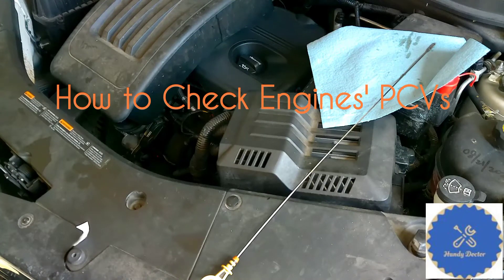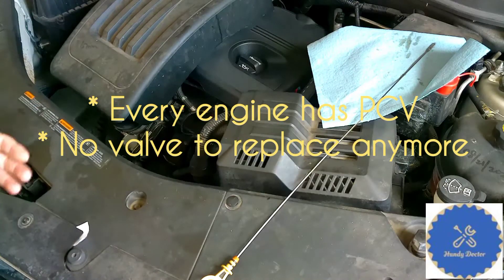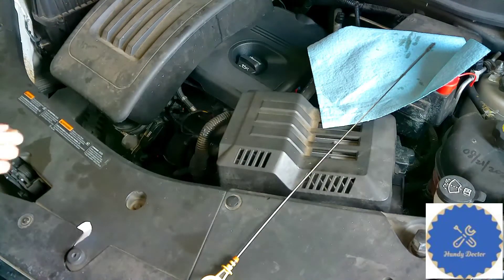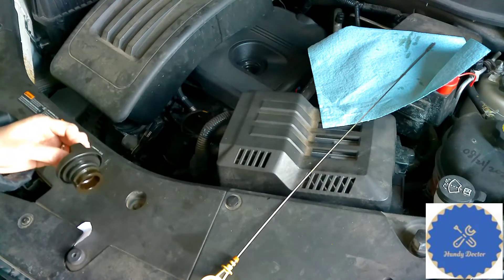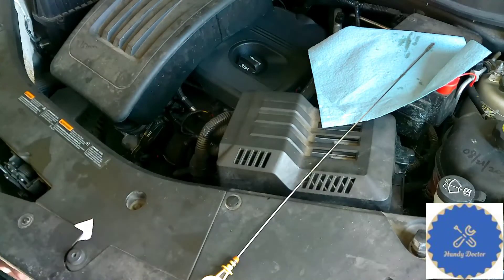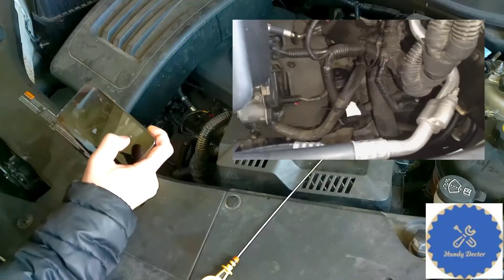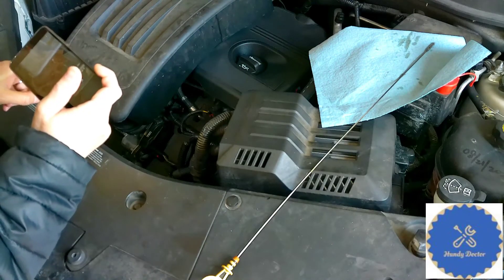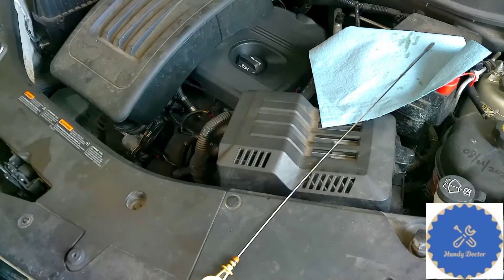How to Check the PCV system and make sure that it's working properly; equinox terrain ecotec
In this video, I'm showing you two easy tests/checks that everyone can do to make sure that the PCV systems of their cars are working properly. Videos/pictures of proper working PCV systems are compared with defective ones. Hope it would help.

This is the first video of a video series about PCV systems. Later videos would discuss what the PCV system is and why it's important. Also I will talk about the notorious PCV system on GM Ecotec engines and how to check and fix problems. Please stay turned.

No, diesel engines don't have PCV systems. Sorry I make the mistake in the video.